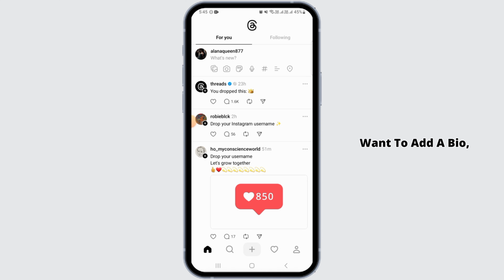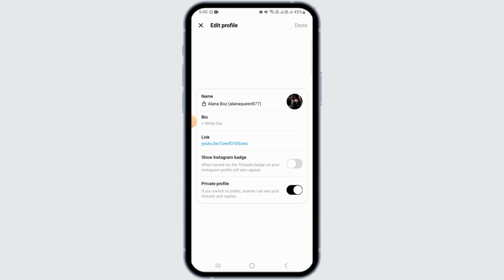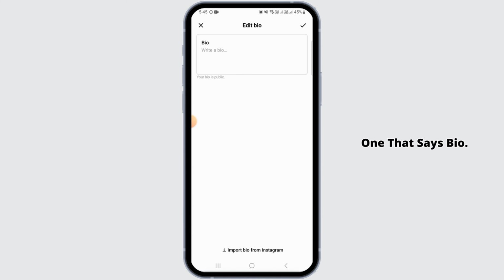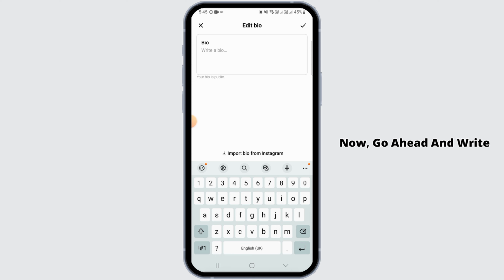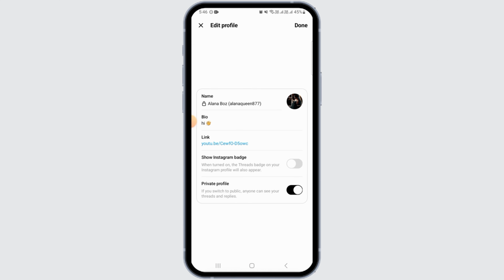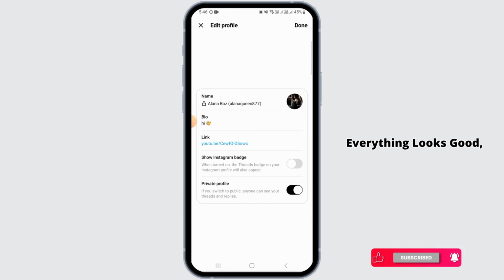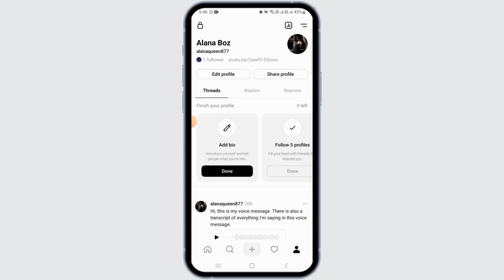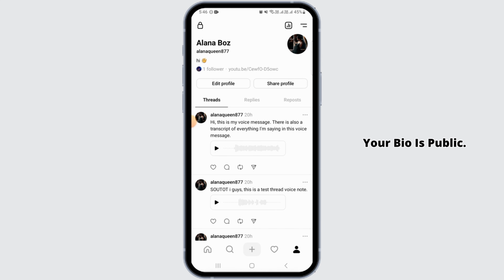How to Add a Bio on Threads App | Threads App Guide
Learn how to add a bio on the Threads app with this quick and easy guide! Whether you're new to Threads or just want to update your profile, this step-by-step tutorial will help you create a standout bio that showcases your personality. Perfect for enhancing your Threads profile and connecting with others in 2025!